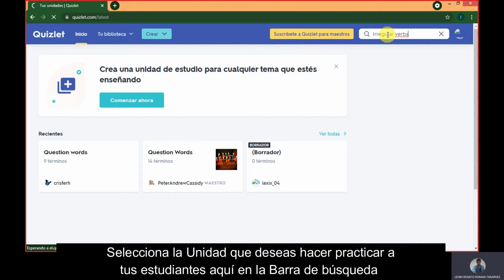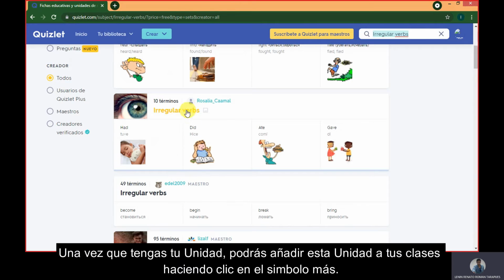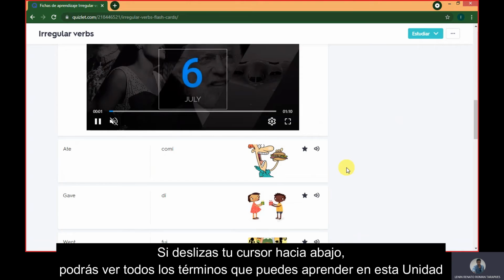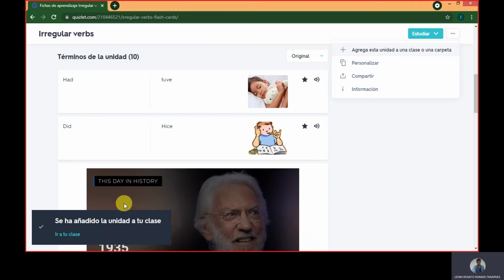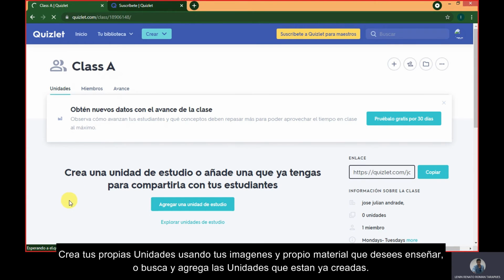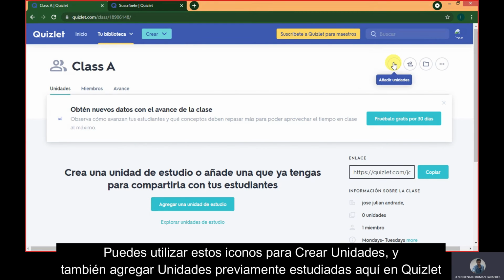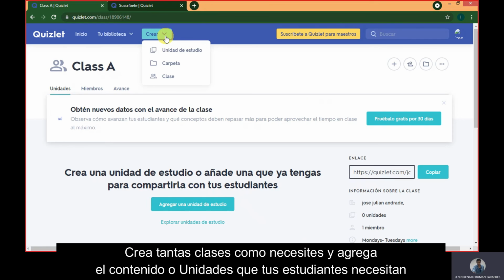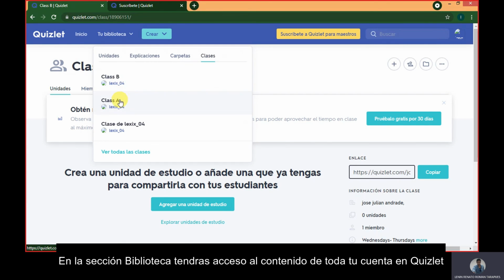Tutorial QUIZLET Creación de Clase. app móvil y sitio Web. Propuesta de Investigación. Maestría UTN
Bienvenidos a este tutorial sobre aplicaciones móviles y sitios en internet que te ayudarán a llevar a otro nivel las destrezas y sub-destrezas del idioma Inglés.

Esta es una maravillosa aplicación y sitio web que te servirá para mejorar tu Inglés a través de contenido muy interactivo. Descárgala y diviértete aprendiendo.

Welcome to this tutorial on mobile applications and websites that will help you take the skills and sub-skills of the English language to another level.

This is a wonderful app and website that will help you improve your English with highly interactive content. Download it and have lots of fun learning.